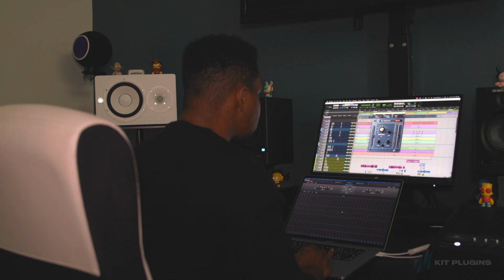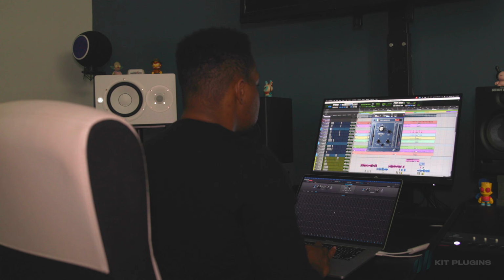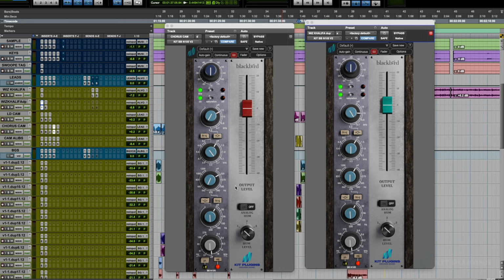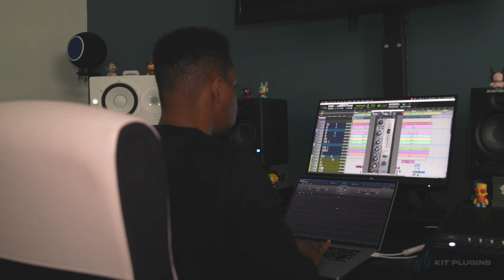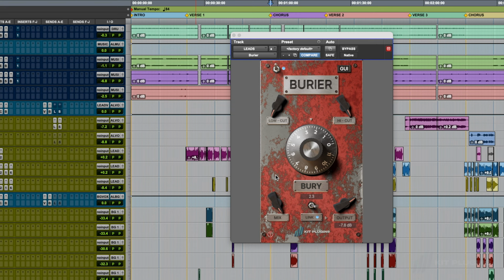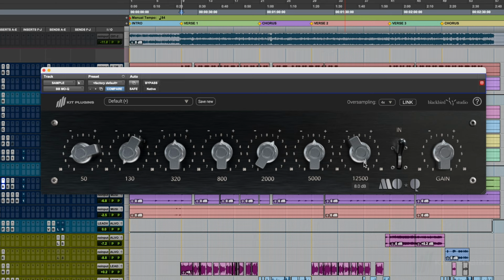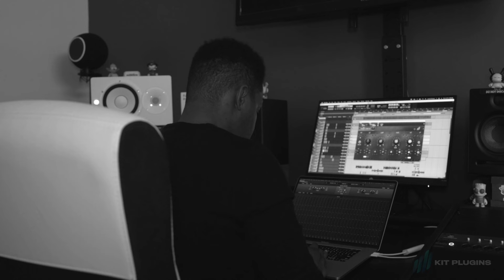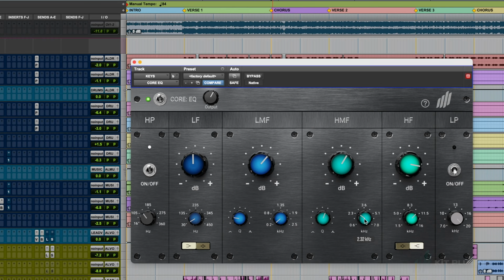Lamont Sincere Mixes Cam Wallace and Wiz Khalifa w/ KIT Plugins ⚡️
Take an inside look at how renowned BE Audio Mixing Engineer Albert "Lamont Sincere" Brown mixes Retail (Remix) by Cam Wallace ft. Wiz Khalifa using KIT Plugins.